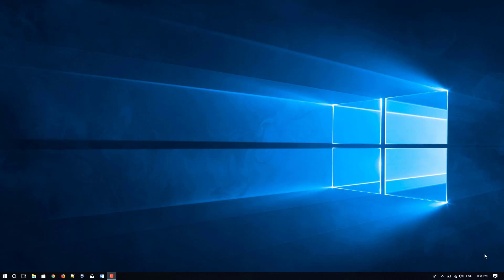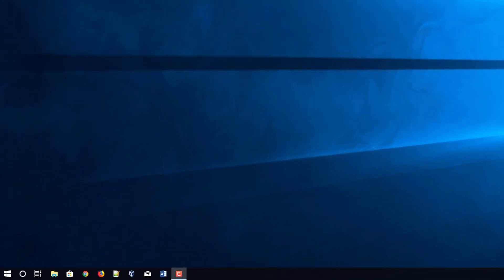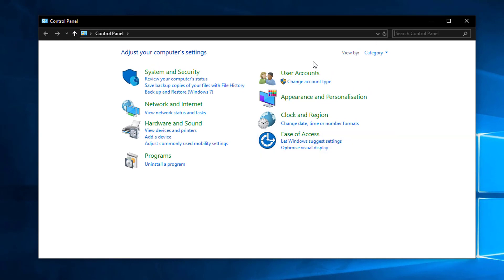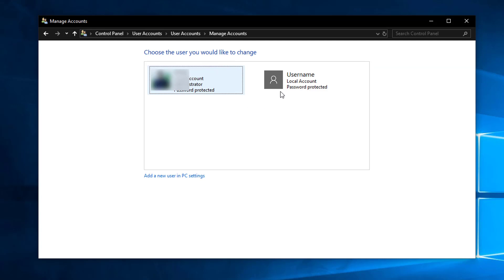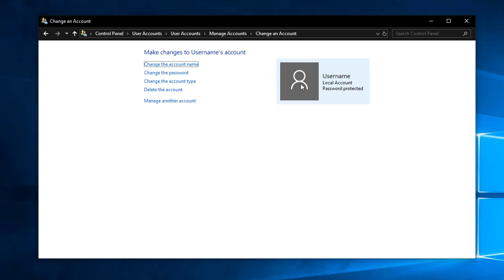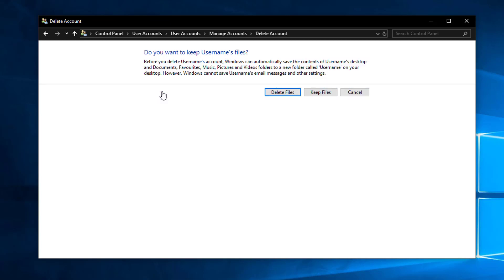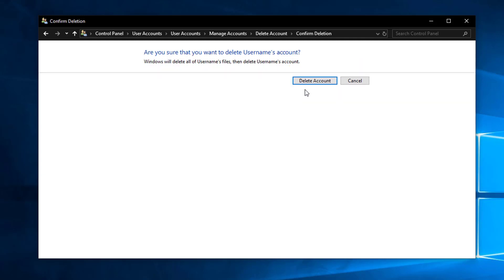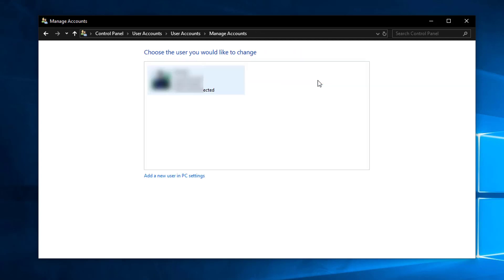How To Delete or Remove Local User Accounts on Windows 10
On this video tutorial you will learn to delete or remove an user account on Windows 10. If you want to remove or delete any user account on your Windows 10 computer then you can follow the steps mentioned in this video.
You will be able to delete user accounts on your windows 10 after watching this video.